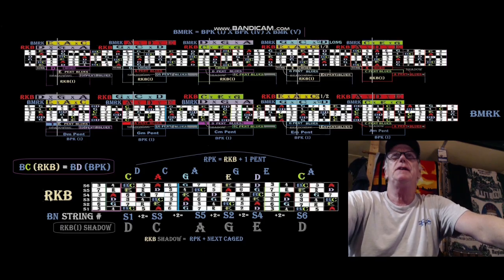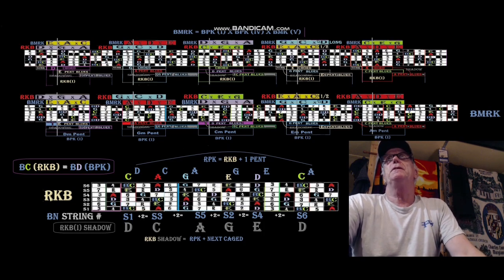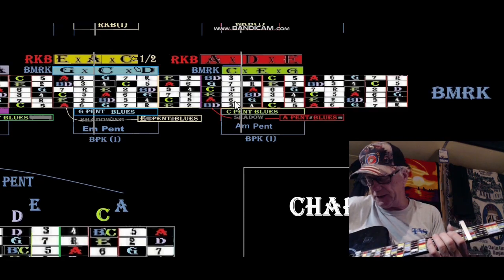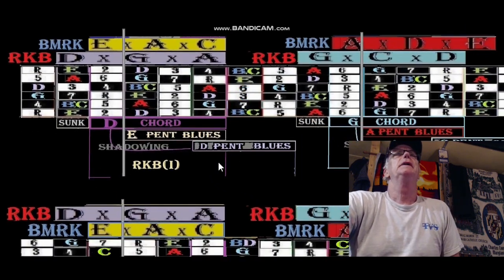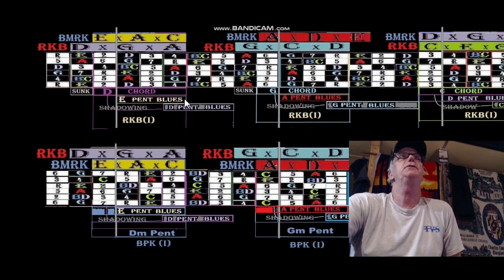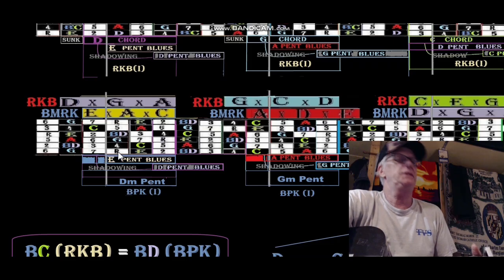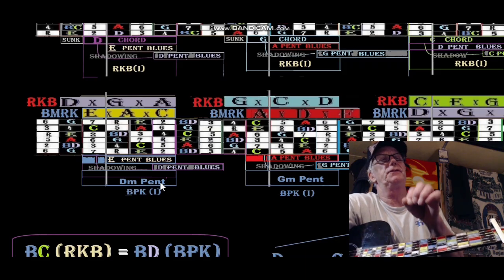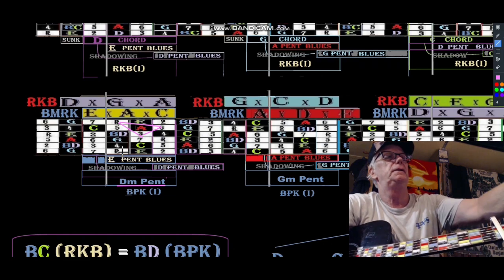Andys Free Guitar Charts Videos Lesson Charts 541 , 542 Lesson (Part B) Part 1 of 2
DESCRIPTION OF TODAYS LESSON (22 min)Part B
Chart 542 The Blues Master Key AM Pentatonic Shape
Chart 541 Piano/Guitar Blues Chart. Blues in the Key of A Major with C Pentatonic as the Am Blues Key
Facebook Group Link Put Together Instructions:
For the Full-length video and posted charts:
Visit Andy’s Free Guitar Charts Facebook Group: